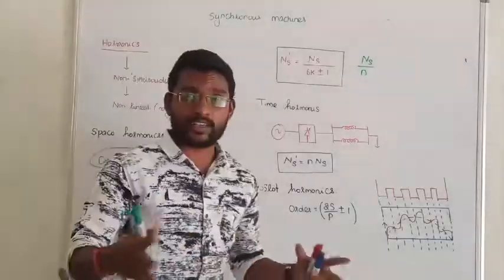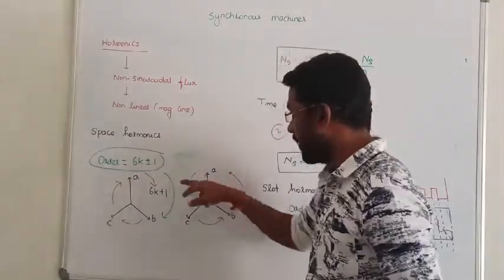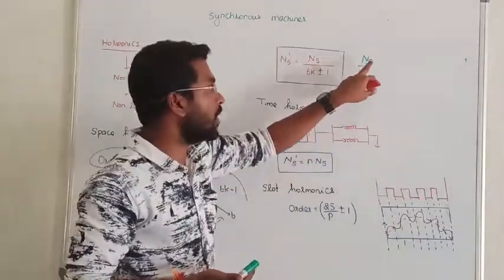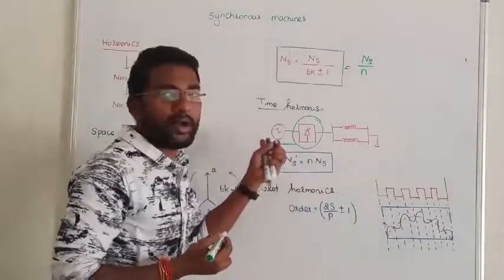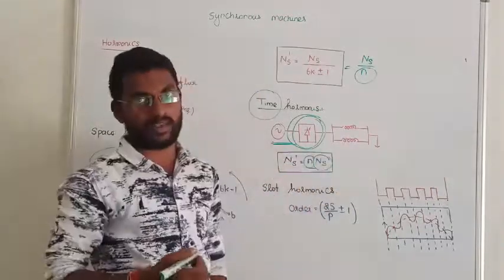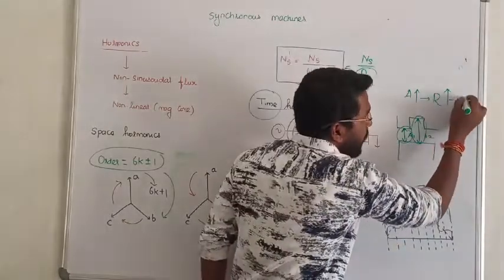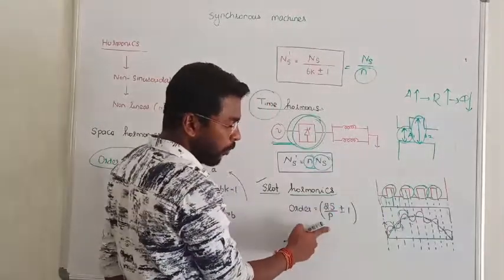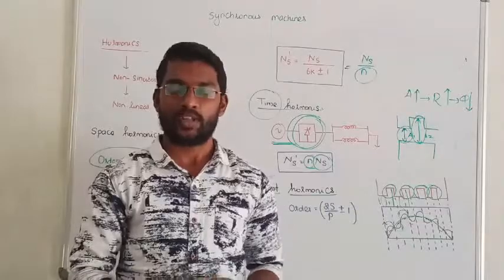30. HARMONICS I EE I SYNCHRONOUS MACHINES IN TAMIL